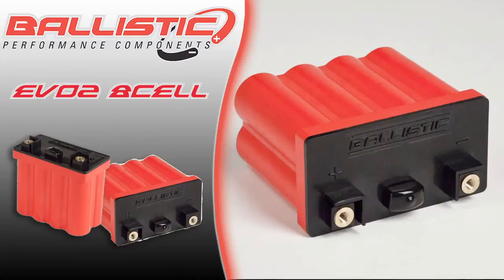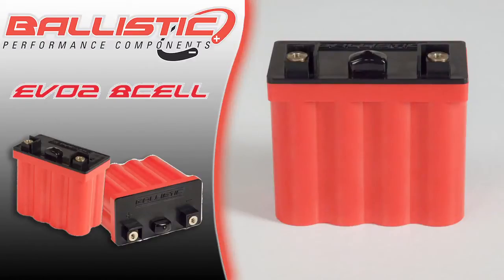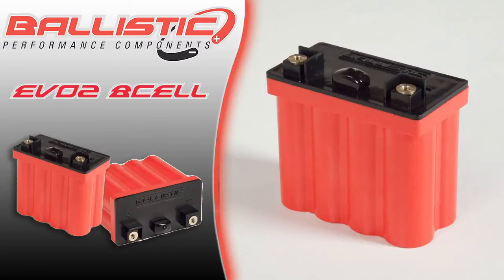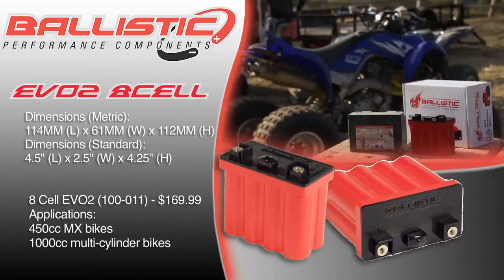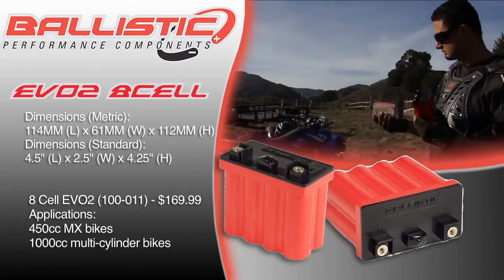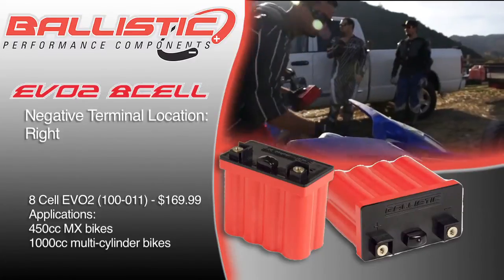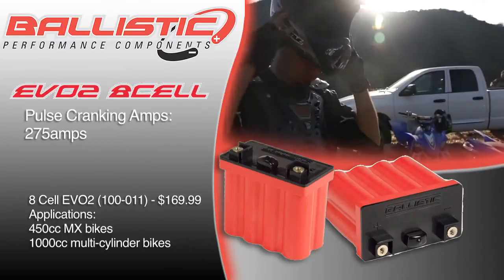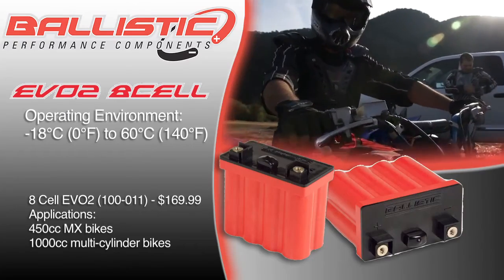Ballistic Performance Components 8 Cell EVO2 Lithium Ion Battery at BikeBandit.com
The Ballistic Performance Components 8 Cell EVO2 Lithium Ion Battery is state of the art battery technology. Why put a lead acid battery that was designed in the 1800's in your modern machine? These Ballistic Performance Components Batteries offer a smaller, lighter, higher energy battery that is assembled by hand in the USA using computer designed custom cells, cases and hardware. As a result, Ballistic Performance Component Batteries will provide more energy out of a smaller package while requiring almost no regular maintenance and under most conditions a longer service life than existing lead acid batteries.
   Features
      -Up to 80% smaller than the stock battery
      -Up to 10lbs Lighter than the stock battery
      -Service life of over twice a lead acid in similar conditions
      -Designed, developed, and assembled in the USA
      -Completely "dry" technology so batteries can be mounted in any direction
      -Non-toxic, recyclable
      -Tested extensively by professional race teams
      -Impact and water resistant
      -Works with the original equipment charging system
      -No trickle charger required, loses only 10% of charge over a year of static use